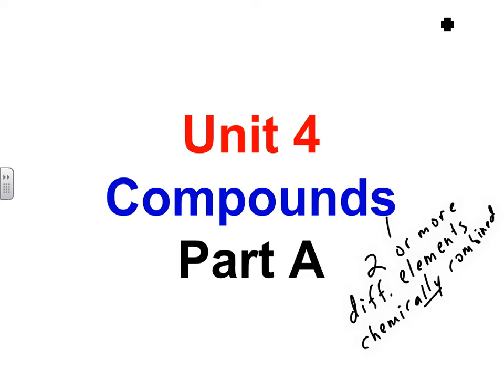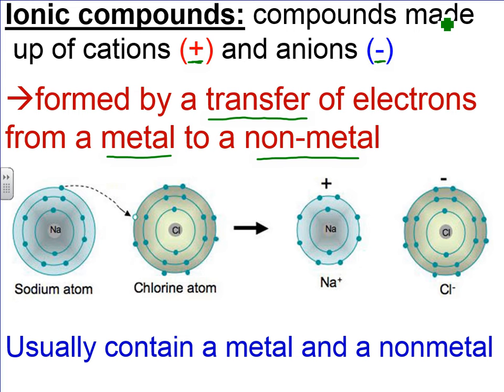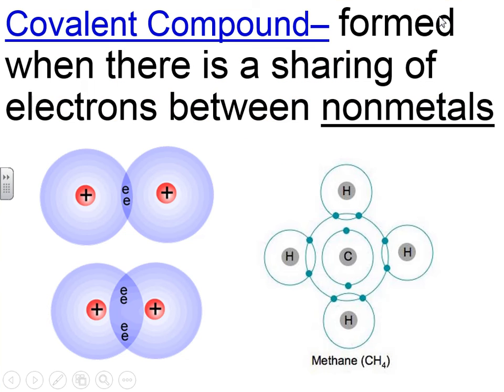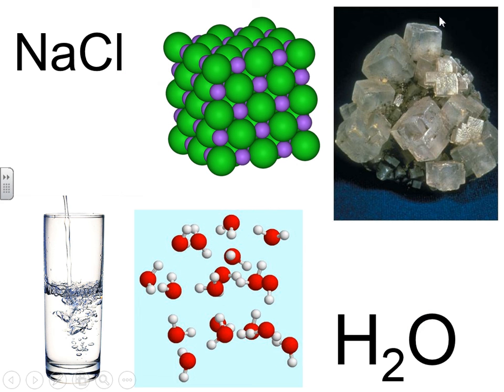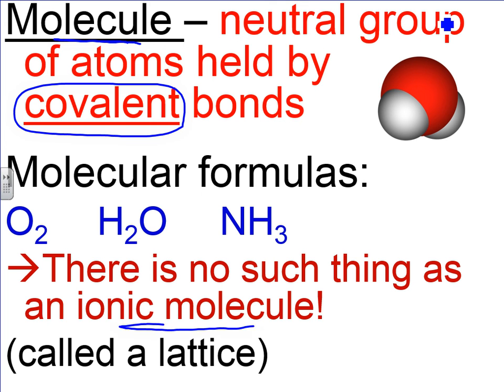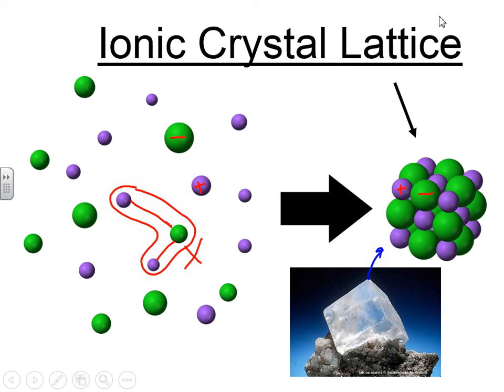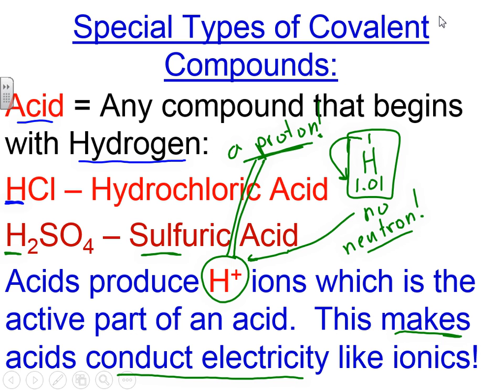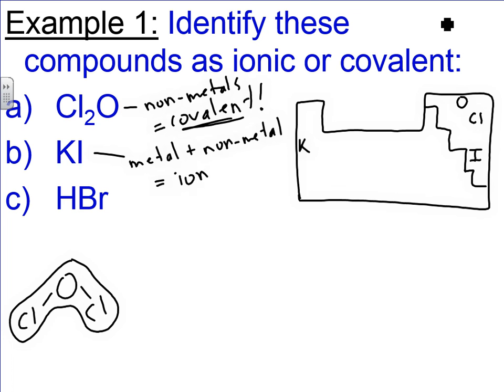M&C Video 4.1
M&C Unit 4 Video 1 over Ionic and Covalent Compounds